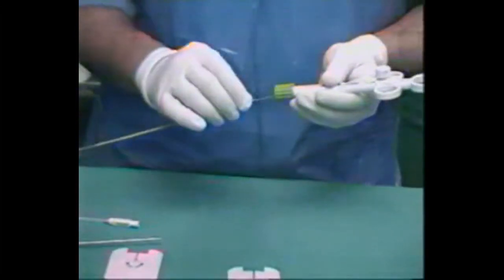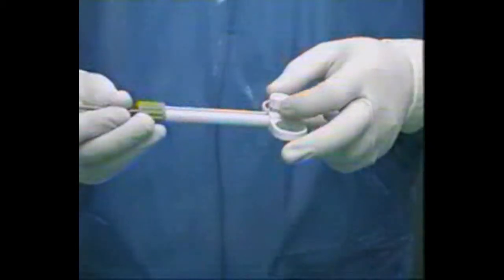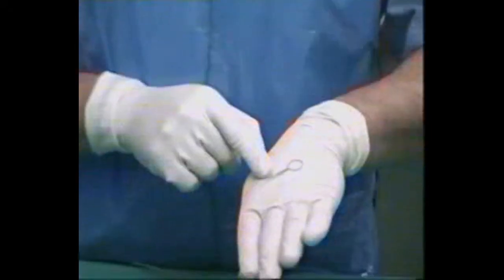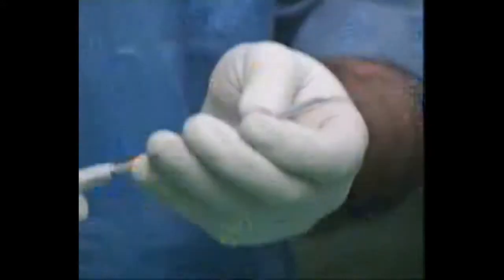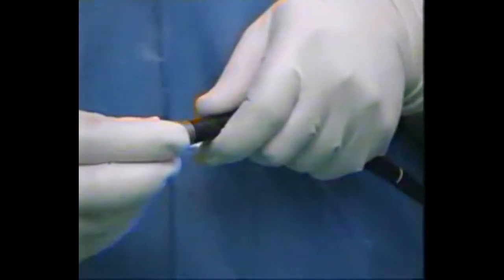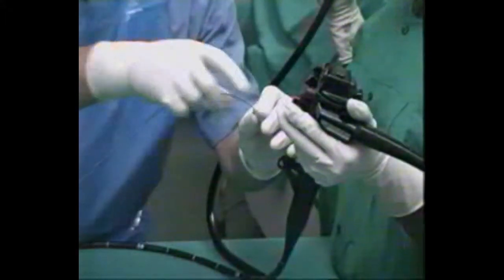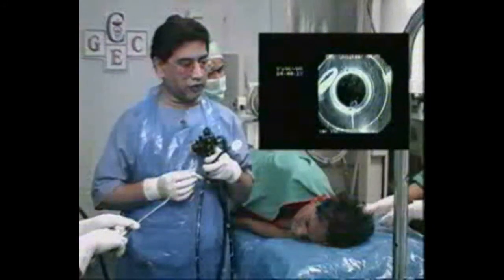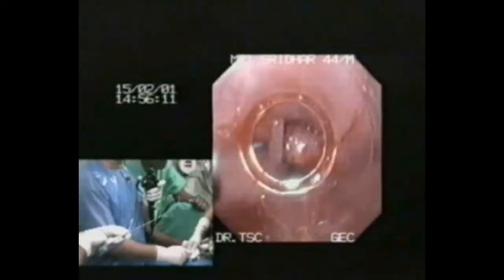Endo Loop for Esophagal Varices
Endo Loop for Esophagal Varices by Dr.T.S.Chandrasekar, Medindia Hospitals.

To know more about this buy Endo Master Series - 14 Teaching CD-ROMS in GI ENDOSCOPY by Dr.T.S.Chandrasekar.